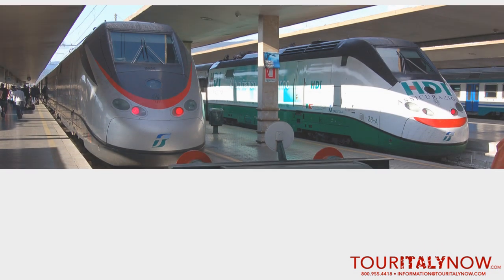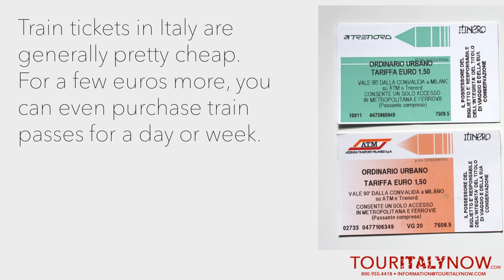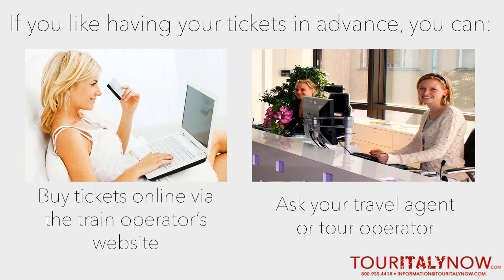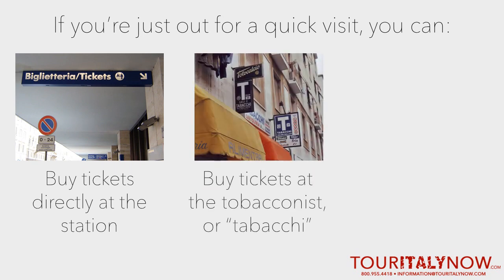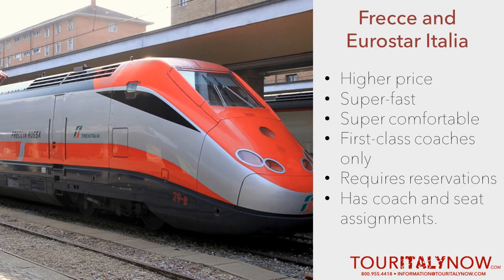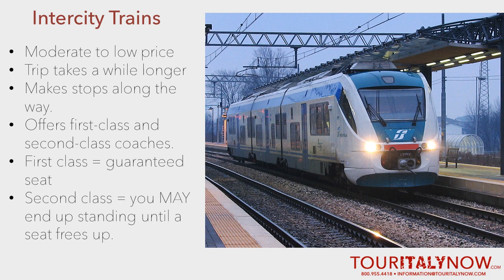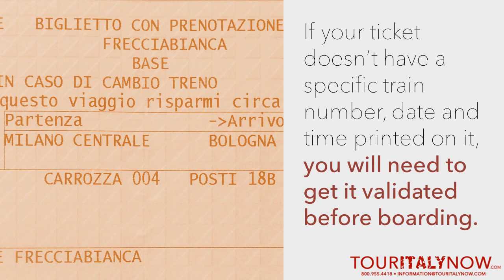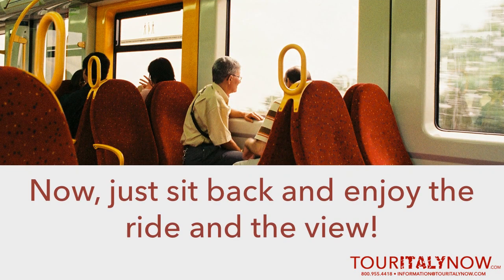Traveling by Train in Italy - The Basics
Trains are often associated with scenic, romantic journeys, and when going across the Italian countryside by rail, this couldn't be more true. As with any foreign country, though, navigating the local metro can be a bit confusing or intimidating, especially for first-timers.

Because of that, we put together a quick video guide to teach you the basic things you need to know about traveling in Italy by train. Enjoy! :)